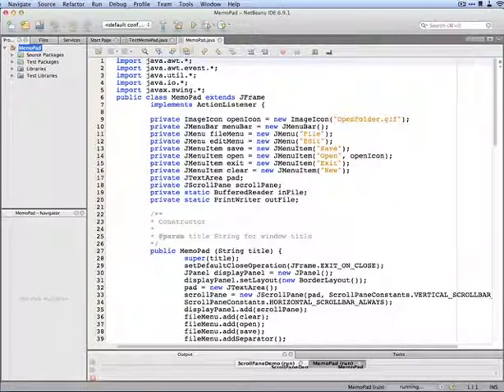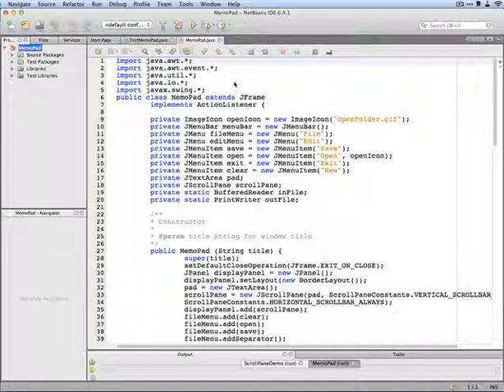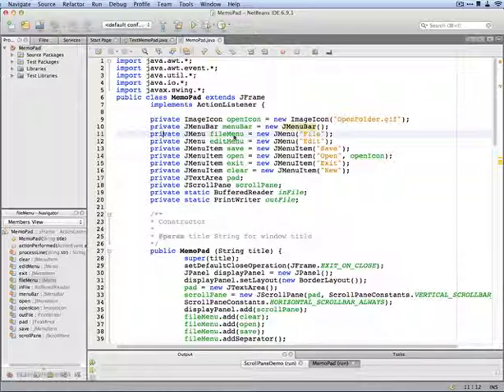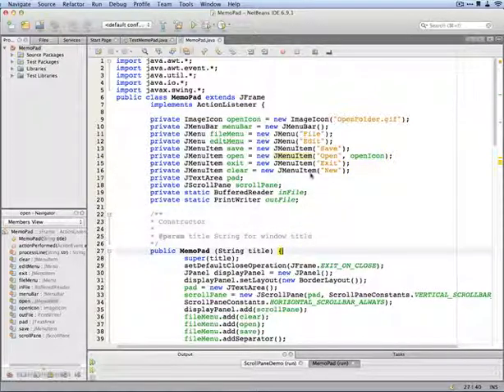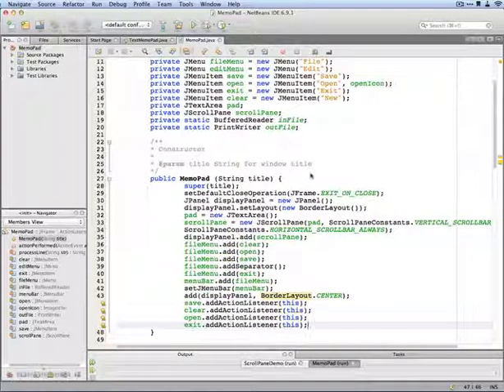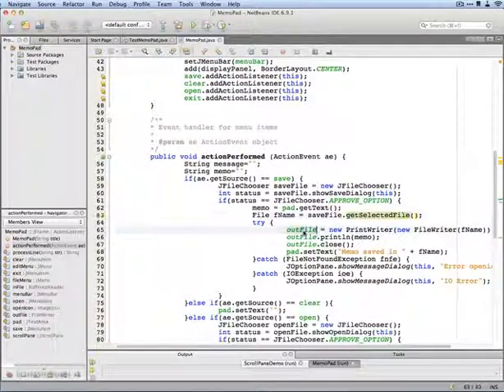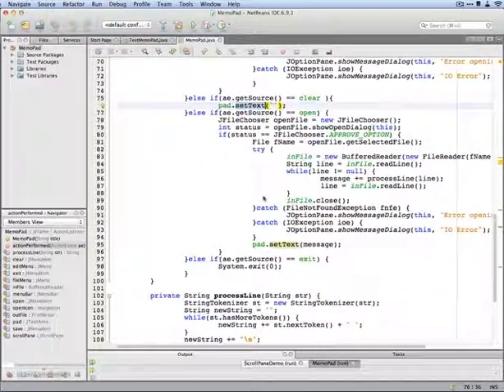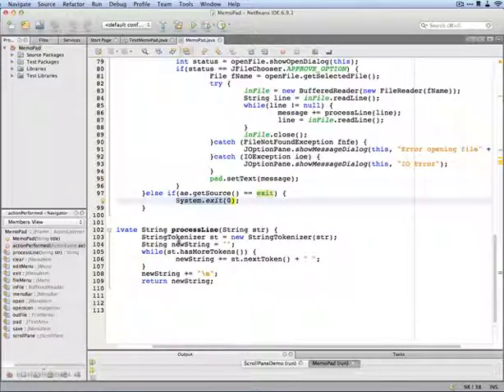Week 10 - Exercise 9 and 11 Walk Through